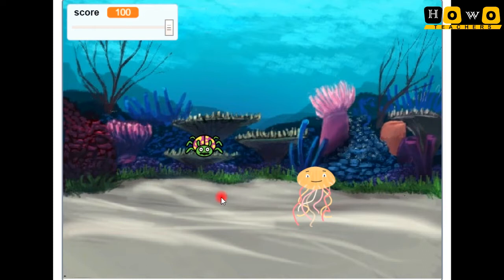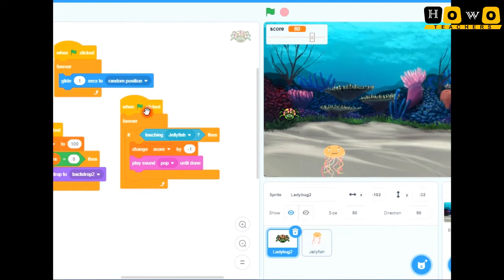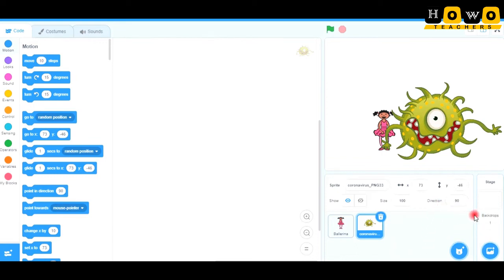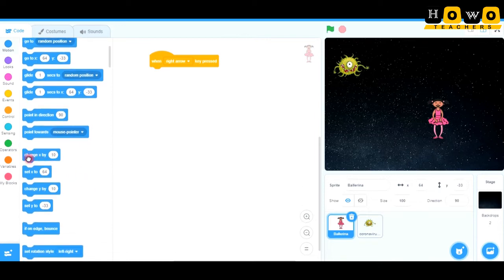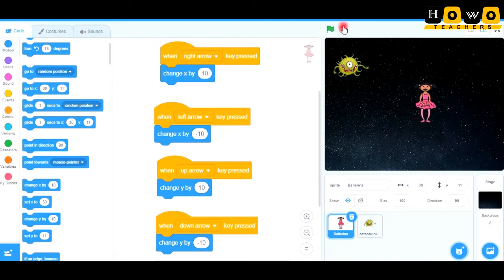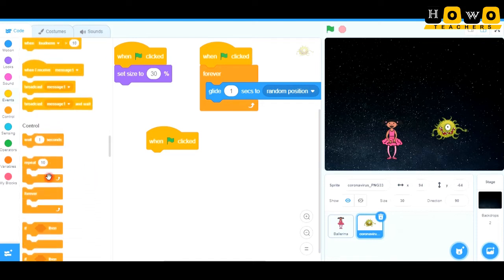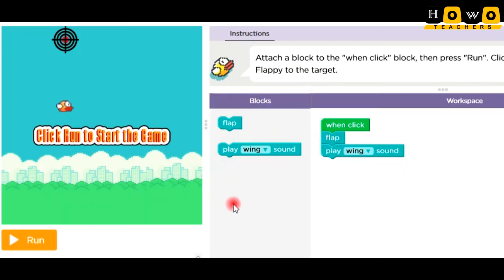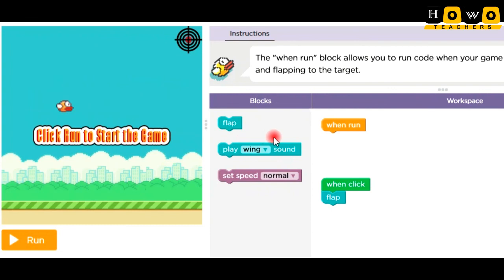Day 4 Coding Beginners Module | Chase Game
Dear students please drop comments if you have any doubt. Lets create amazing games. This video is day 4 i.e. after third part to the beginners module of gaming as we know according to National Education Policy coding is compulsory from 6th class.